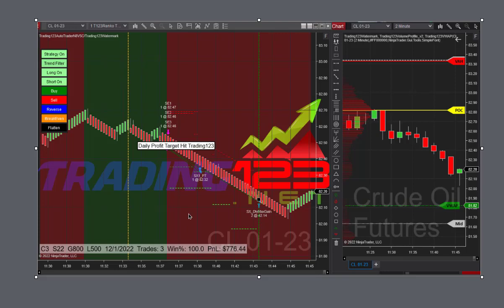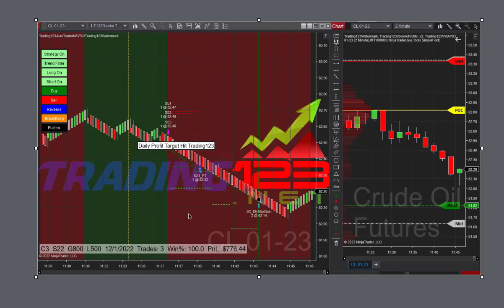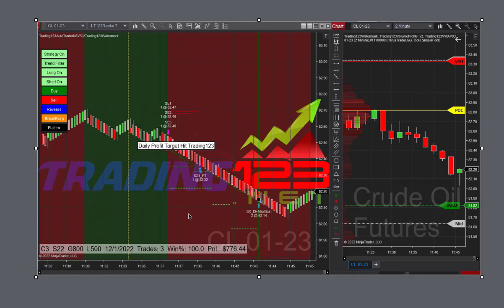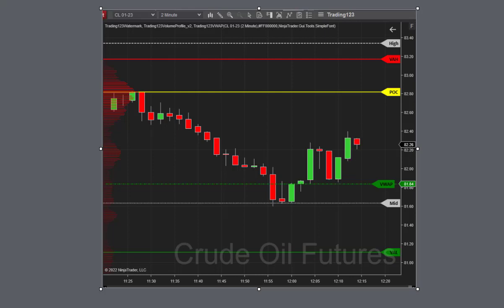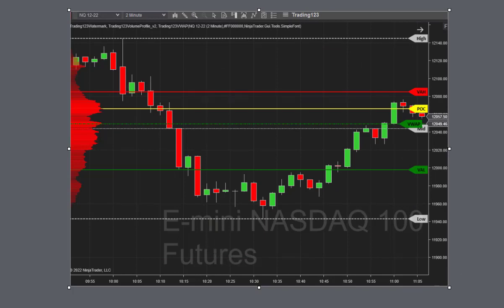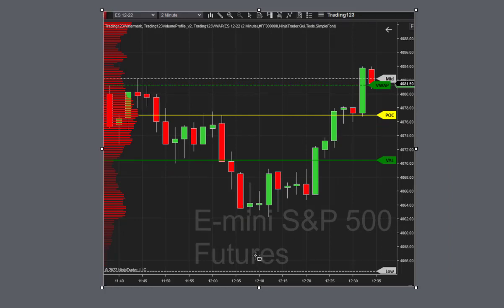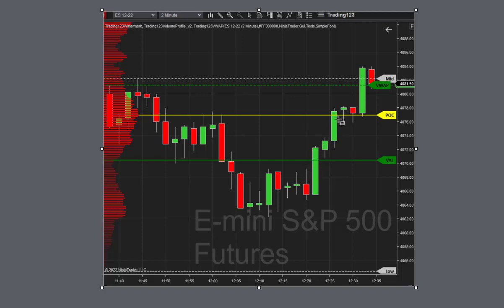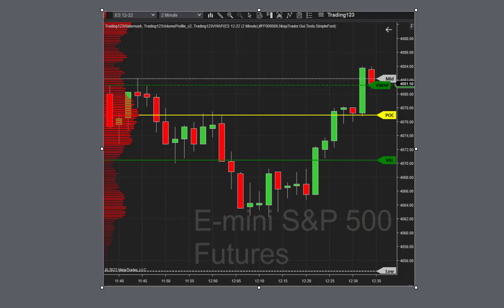Trading123 New Indicator | Volume Profile Indicator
In this video were showing our Trading123 new indicator, volume profile indicator. See how support and resistance levels play a role in trading each day. Trading123 YouTube Channel to bring education to traders on how our products work with the NinjaTrader trading platform. Our highly accurate Ninjatrader 8 indicators can be used to trade stocks or futures in any market worldwide. To our algorithmic trading strategies with the Trading123 Autotrader. And our Volume Delta indicator reads volume order flow and is highly accurate in showing volume reversals at the highs and lows. You will see videos on our Automated Strategies for Ninjatrader.